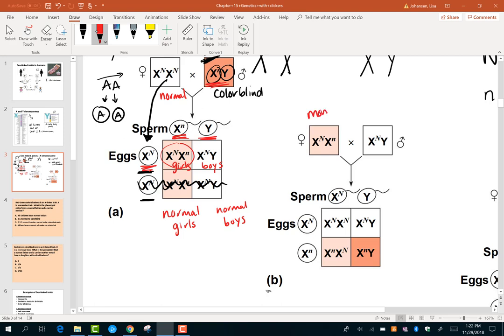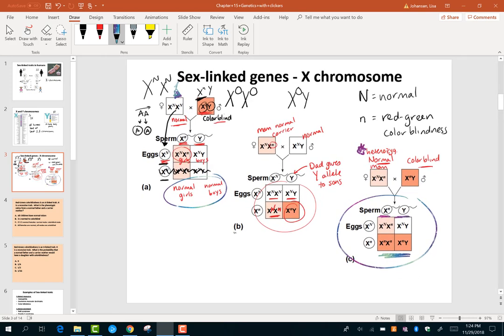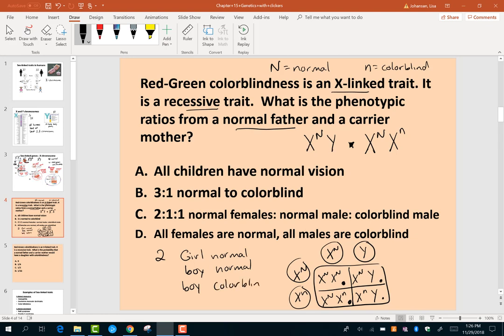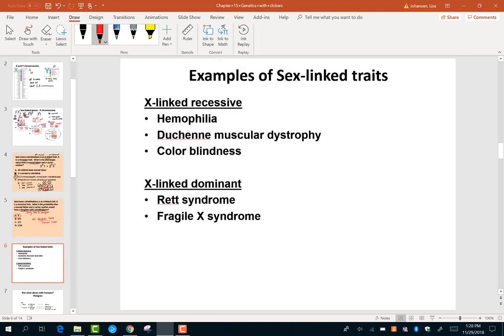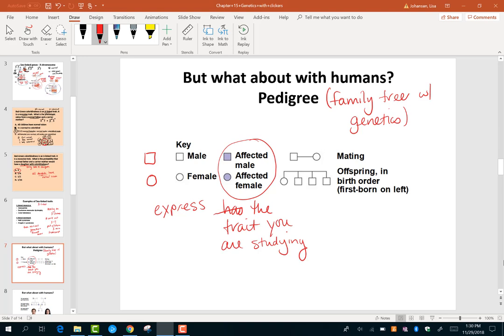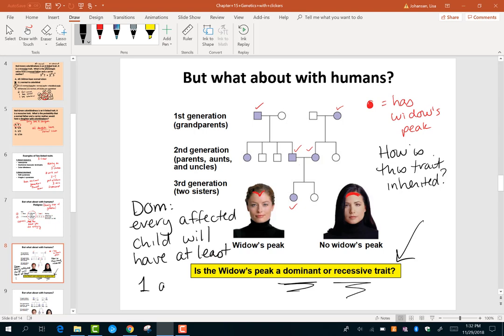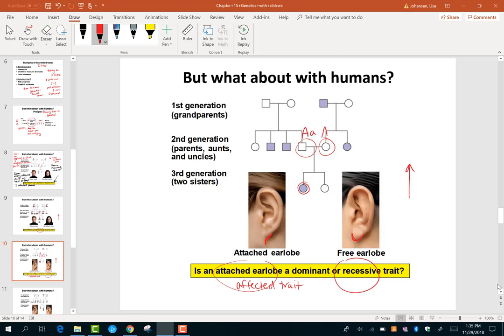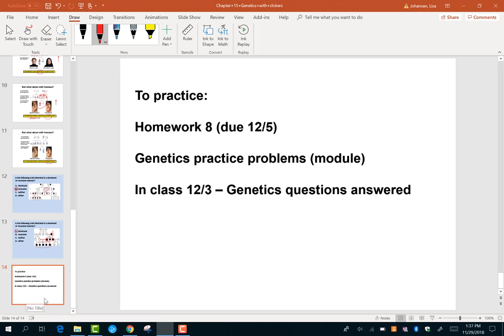Genetics sex linked traits and pedigree online lecture